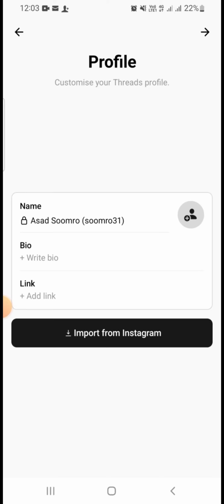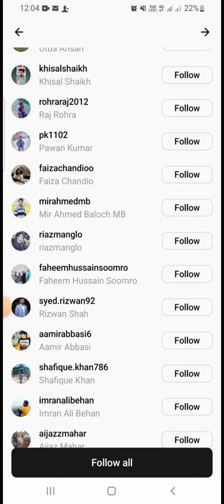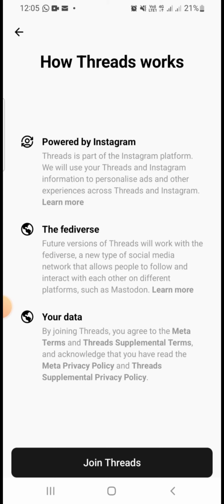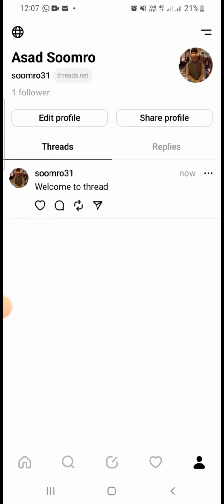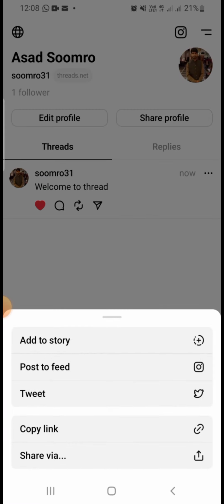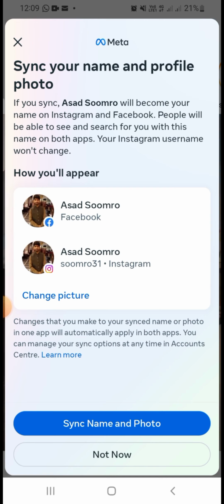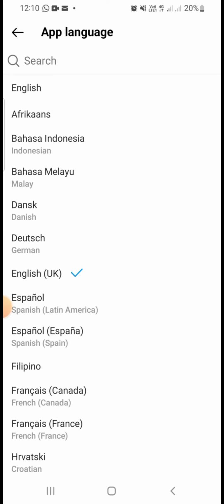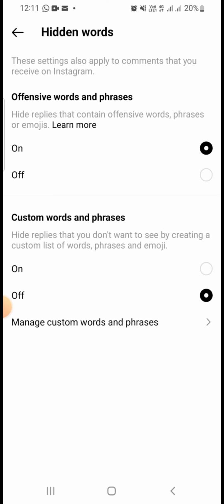What is threads Instagram app? |All About Threads App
Welcome to Tech Stream, This video discusses the new app by Metaverse, Threads for Instagram. Threads is a standalone app that allows users to connect with their closest friends in a more private and personal way. The video covers how to use Threads, send messages, share photos and videos, and more.
Your ultimate destination for exploring the world of technology through a diverse range of videos. Join us as we delve into various topics and provide valuable insights to enhance your tech skills. Our channel offers a wide array of content, including:
- Basic to Advanced Python programming videos
- Artificial Intelligence explorations
- Data Science insights
- Competitive examination preparation for computer science through SPSC, FPSC, and PPSC
- Paper solving of STS, SPSC, and FPSC exams
- Excel tutorials and time-saving tips
- Word document hacks and optimization techniques
- Android phone tricks and hidden features

Whether you're a beginner or an experienced learner, we have the resources to help you excel in your preparation and stay up-to-date with the latest trends and innovations. We also provide paper solving sessions to help you practice and improve your performance in the STS, SPSC, and FPSC exams.

Join us as we explore the latest technology trends, unravel tips and tricks, and delve into the fascinating world of AI. Get ready to expand your knowledge and stay ahead of the curve in this ever-evolving field.